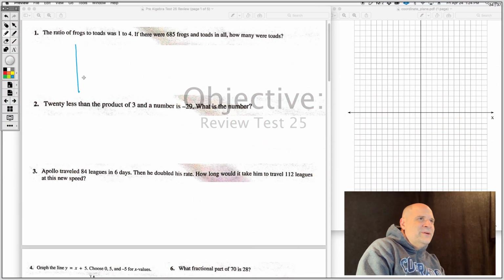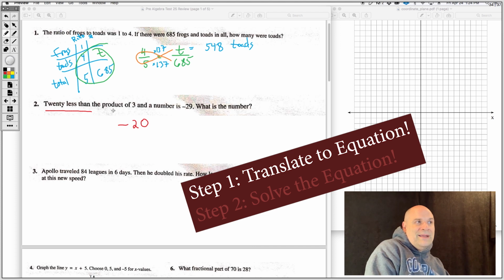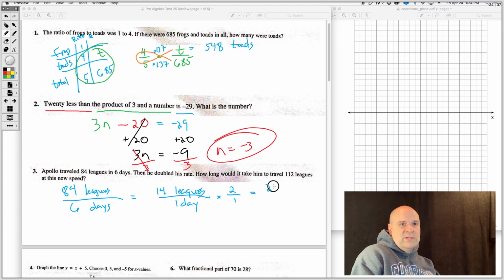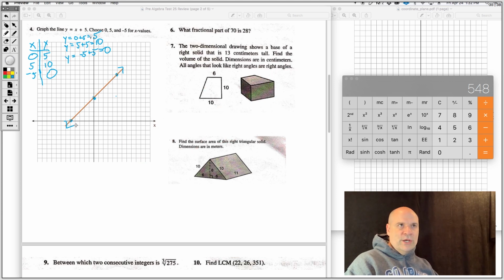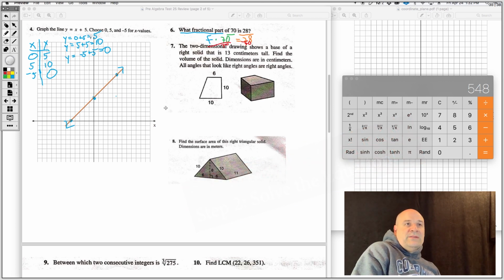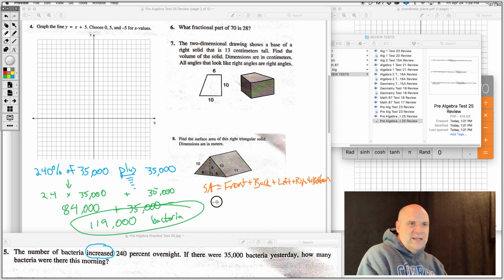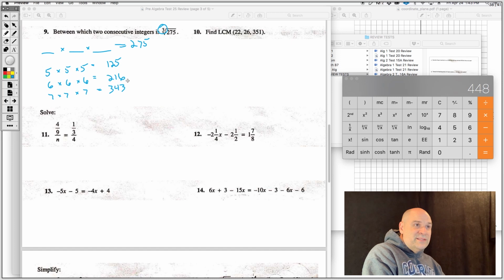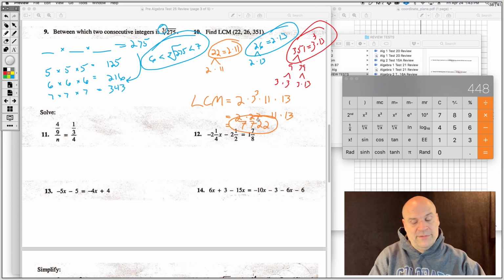Saxon Algebra 1/2 Practice Test 25 - Review numbers 1-10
Saxon Algebra 1/2 Practice Test 25
Objective: Review numbers 1-10